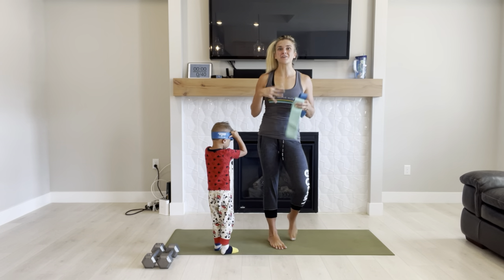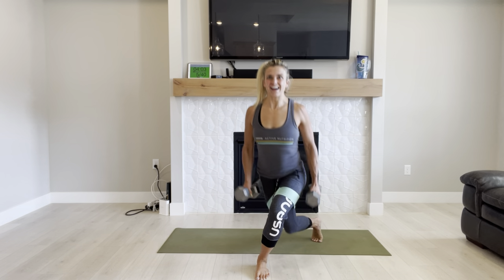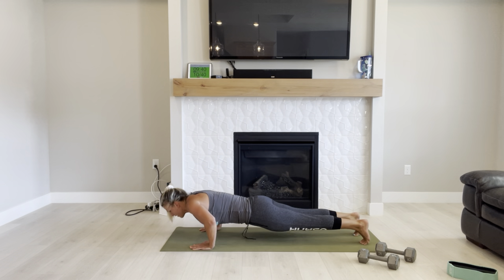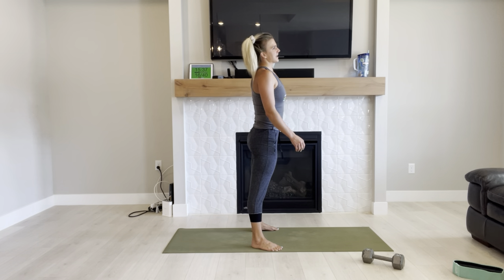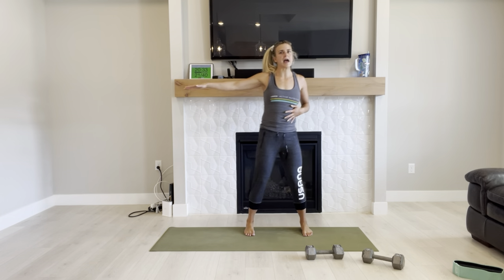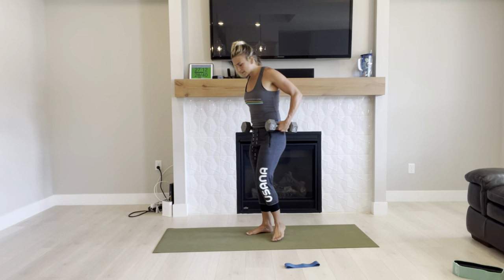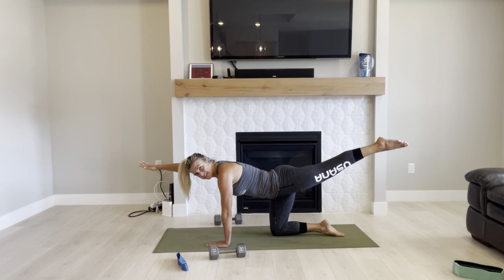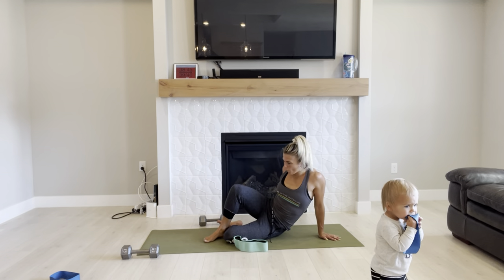Week One Workout Four! 40 minutes TOTAL with weights and mini bands!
Here is a link for the rubber mini bands

Fit Simplify Resistance Loop Exercise Bands

Here is a link for the fabric mini bands

Resistance Bands for Legs and Butt - Exercise Bands Hip Bands Workout Bands Booty Fitness Bands, Glute Bands for Women and Men,Elastic Strength Squat Band, Non Slip